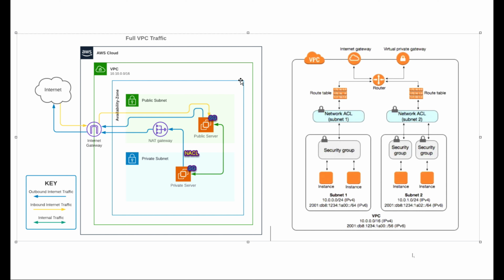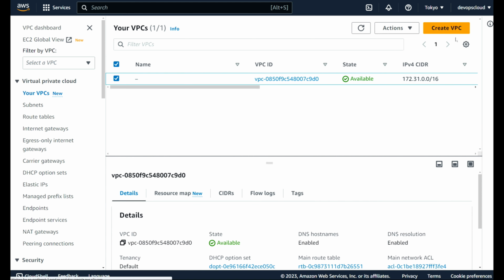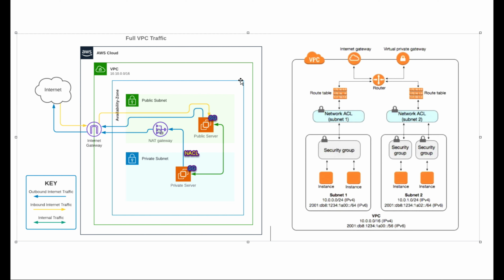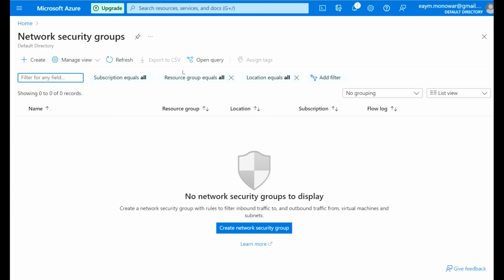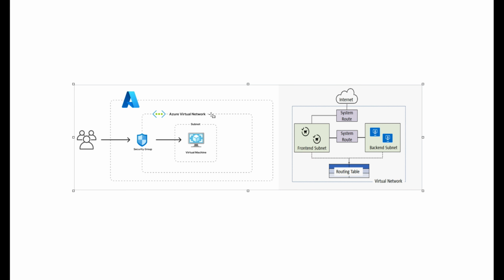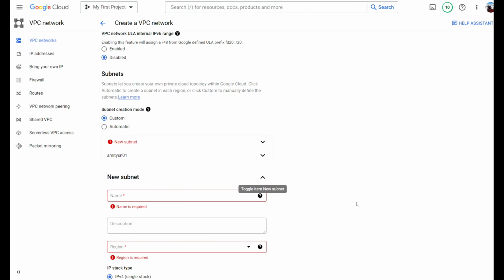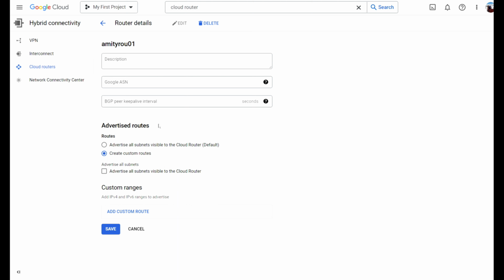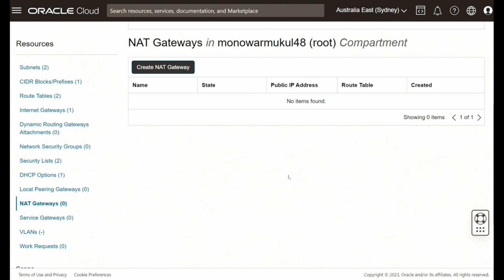Cloud Service Network Basics Compared : AWS Vs Azure Vs GCP Vs OCI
Cloud Service Networking BasicsCompared : AWS Vs Azure Vs GCP Vs OCI

Welcome to the ultimate face-off in cloud networking basics! In this comprehensive guide, we'll delve into the world of cloud computing and compare the networking fundamentals of four major cloud platforms: AWS, Azure, GCP, and Oracle Cloud. Get ready to witness an epic battle as we analyze and dissect the networking capabilities of each platform.

In this video I will go through the console for getting a good understanding on AWS VPC, Azure Vnet, Google VPC and OCI VCN - and go through subnet ( private / public),  Route Table, Security Group / Network Security Group, Inbound / Outbound rule.

Whether you're a seasoned IT professional or just starting your journey in cloud computing, this video is packed with valuable insights to help you understand the networking basics of AWS, Azure, GCP, and Oracle Cloud. From understanding virtual networks and subnets to exploring load balancing and traffic management, we'll cover it all in this showdown.

With a focus on networking basics, we'll explore key concepts such as network architecture, security, scalability, and performance. By the end of this face-off, you'll have a solid understanding of the networking capabilities of each cloud platform and be equipped to choose the right cloud champion for your networking needs.

Don't miss out on this epic battle of cloud networking basics! Hit play now and discover which cloud platform reigns supreme in the world of networking.

Chapters:
00:00 Introduction
0:27 AWS VPC
19:27 Azure Vnet
39:15 GCP VPC
54:17 OCI VCN